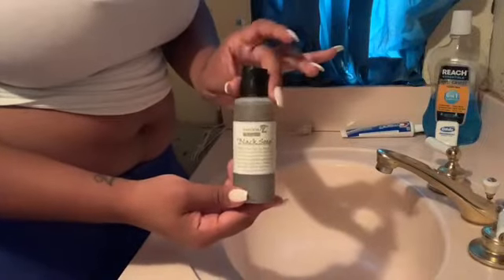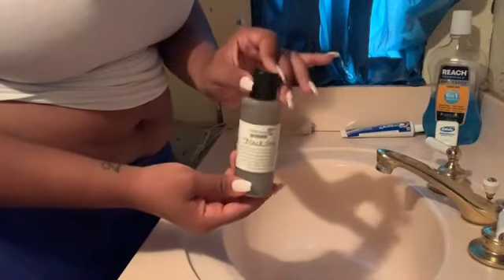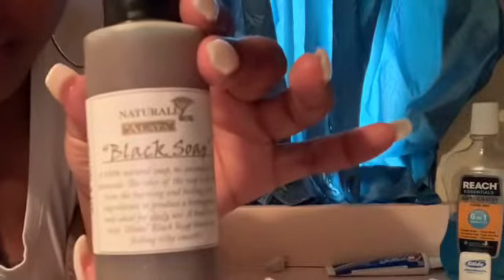NATURAL BLACK SOAP|SHEA BUTTER|ONLY 2 PRODUCTS|NEW SKIN CARE ROUTINE|MSCECE T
VIDEOS YOU WILL BE INTERESTED IN ⬇️⬇️

Pretty Summer Makeup

Water dye blonde to black

Fashionova Makeup tutorial

Kinky wig install

Raven Elyse Makeup Remake

Nude Makeup

Natural Hair styles

Twist out on Natural Hair

Part 2 Video on how to twist hair

Part 1 Hair Wash

E.L.F. Full Face Makeup

Doing my makeup in the Car !!

New foundation

The Prince Family Reaction Video

Red wig install

6ix9ine Reaction Video

Pretty Makeup Video

Red Lips Makeup

Bhad Bhabie Reaction Video

Megan The Stallion Reaction Video

Walmart try on haul

Banana pudding without bananas

MAILING ADDRESS BUSINESS ONLY
Charrion Taylor
Abita Springs, La 70420

Social Media’s

Facebook: Charrion CeCe Taylor- Johnson

FAQ:
Hometown: Baton Rouge, Louisiana
Filming: IPhone XS Max
Edit: IMovie